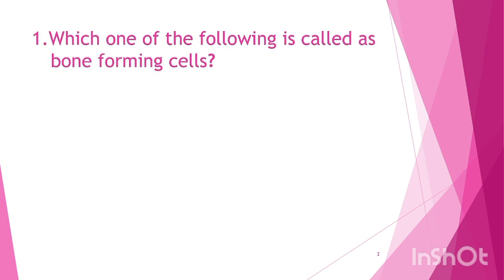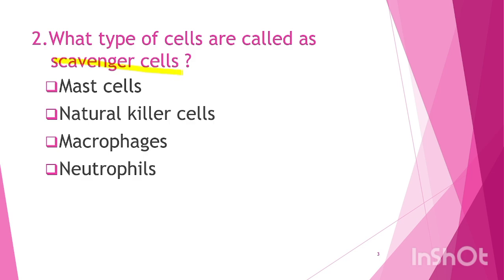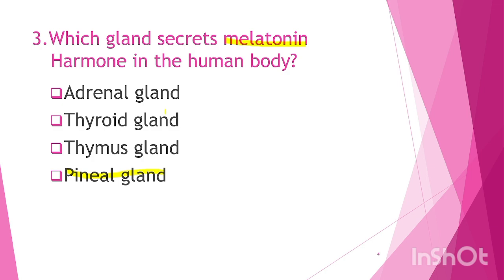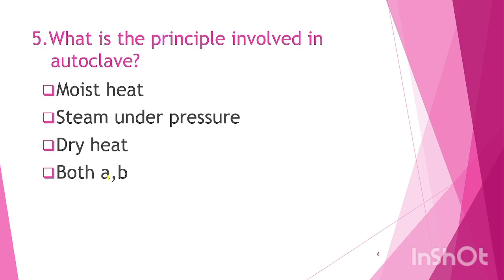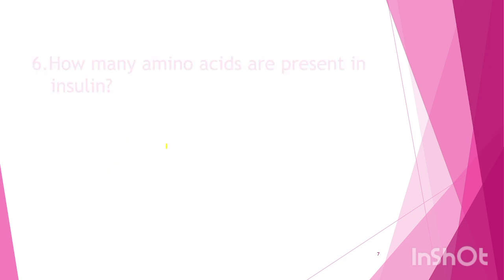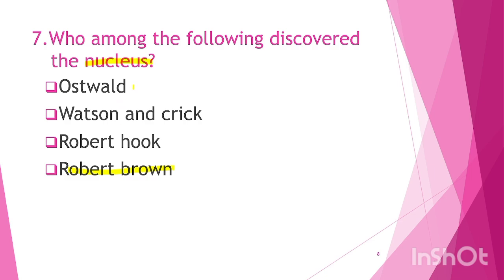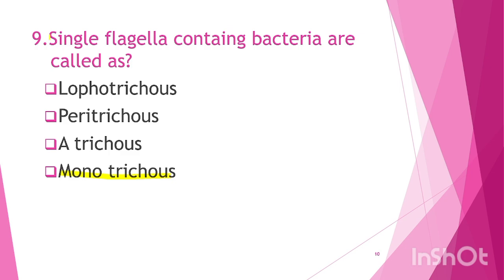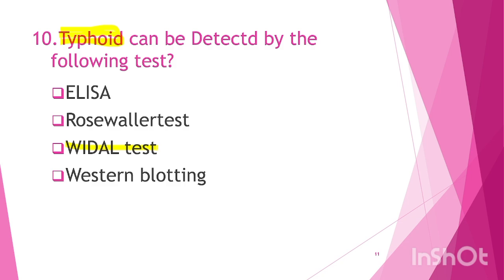Master pharmacy exam Mcqs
Enhance your pharmacy exam preparation with our comprehensive video featuring essential multiple-choice questions (MCQs) tailored for D.Pharm and B.Pharm students. This resource is designed to reinforce your understanding of key pharmaceutical concepts and boost your confidence for upcoming assessments.
What You'll Learn:
In-depth explanations of critical pharmacy topics.
Strategies for effectively approaching and solving MCQs.
Insights into common pitfalls and how to avoid them.
Who Should Watch:
Pharmacy students seeking to strengthen their exam readiness.
Individuals preparing for competitive pharmacy examinations.
Anyone interested in deepening their pharmaceutical knowledge.
Additional Resources:
Access more MCQs and study materials in the video description.
Explore our curated playlists for targeted learning.
Note: This video complements your existing study plan and should be used alongside other educational resources for optimal exam preparation.